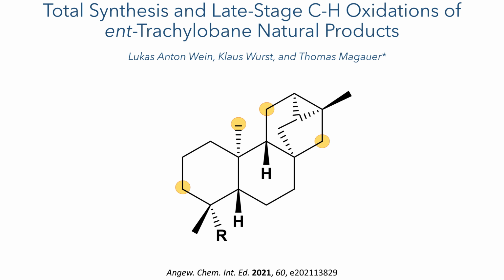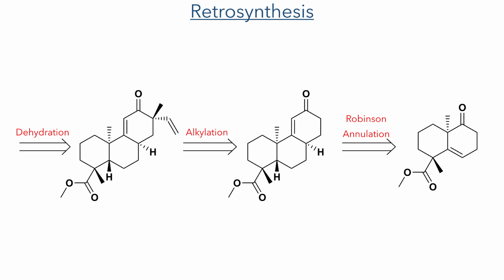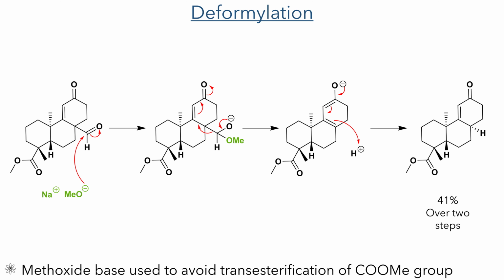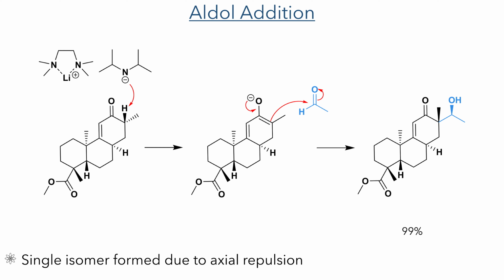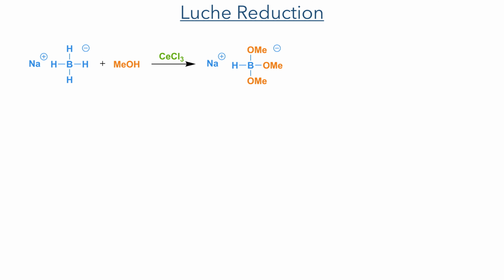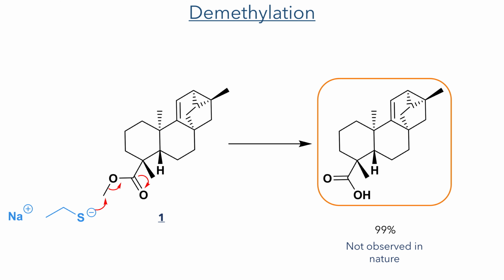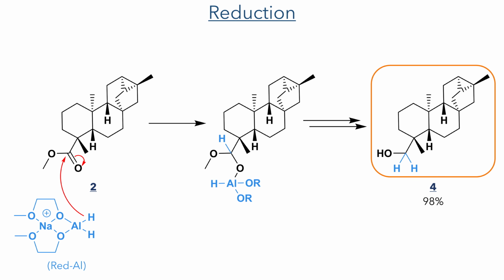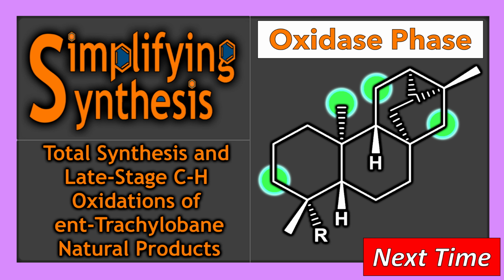Cyclase Phase: Total Synthesis and Late-Stage C-H Oxidations of ent-Trachylobane Natural Products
An organic chemistry minilecture on the Total Synthesis and Late-Stage C-H Oxidations of ent-Trachylobane Natural Products by Lukas Anton Wein, Klaus Wurst, and Thomas Magauer*. Highlights include a stereoselective Robinson Annulation, Martin's Sulfurane dehydration and a Hydrogen Atom Transfer reaction.

References:
Angew. Chem. Int. Ed. 2021, 60, e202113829 (This work)
Phytochem. Anal. 1994, 5, 49–56 (Trachylobane Review)
Angew. Chem. Int. Ed. 2017, 56, 12424 – 12458 (Robinson Annulation)
Synthesis 1976, 12, 777-794 (Robinson Annulation)
J. Am. Chem. Soc. 1972, 94, 14, 5003–5010 (Martin’s Sulfurane)
J. Am. Chem. Soc. 2016, 138, 14, 4962–4971 (Hydrogen Atom Transfer)
J. Am. Chem. Soc. 2014, 136, 4, 1300–1303 (Hydrogen Atom Transfer)

0:00 Introduction
0:44 ent-Trachylobanes. Challenges
1:07 Retrosynthesis
2:29 Robinson Annulation
2:55 Deformylation
3:41 Alkylation
4:04 Aldol Addition
4:27 Martin's Sulfurane Dehydration
4:59 Luche Reduction
6:15 Diels-Alder Cycloaddition
6:39 Demethylation
7:01 Hydrogen Atom Transfer
8:21 Appel Reaction
8:46 Hydrogenation